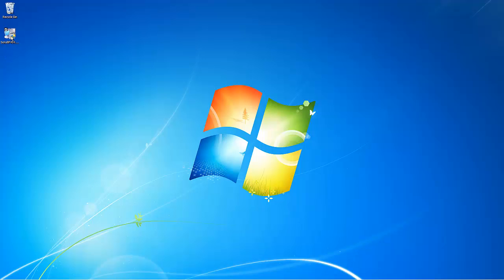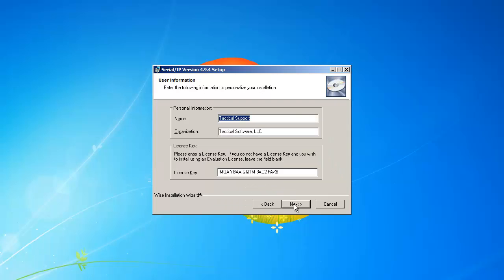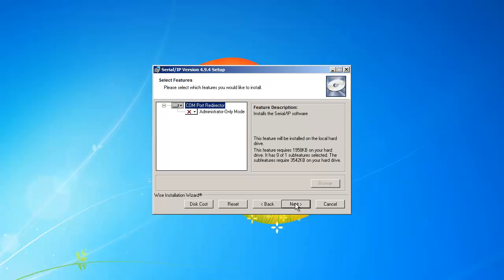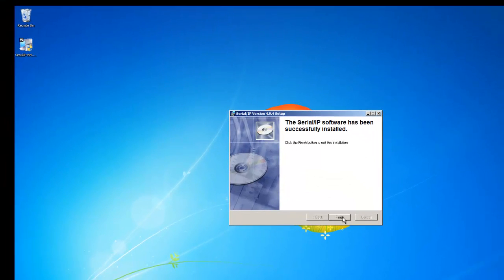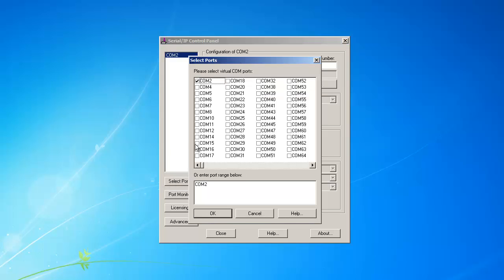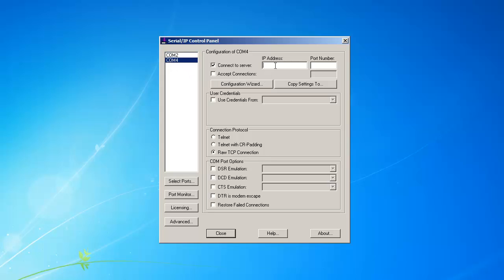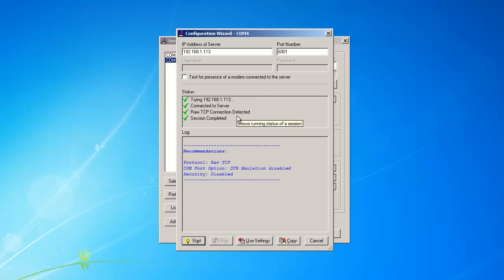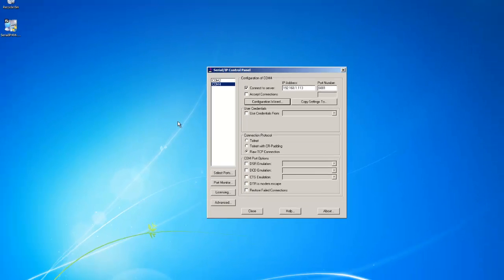Virtual Serial Port Driver Installation of Serial/IP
This video shows the installation of Tactical Software's Serial-IP COM Port Redirector.